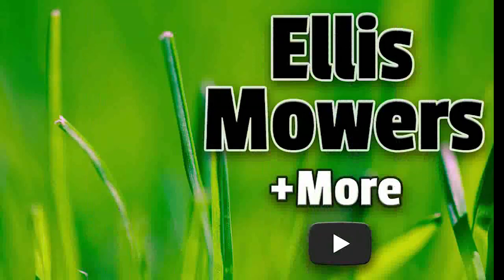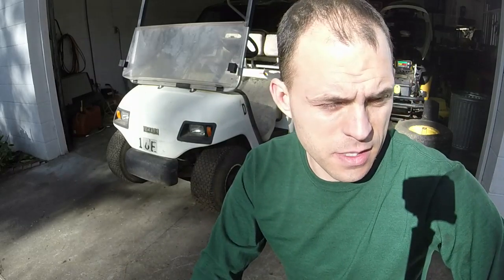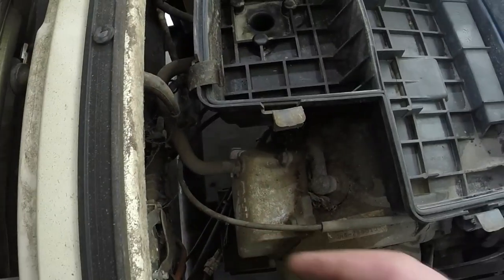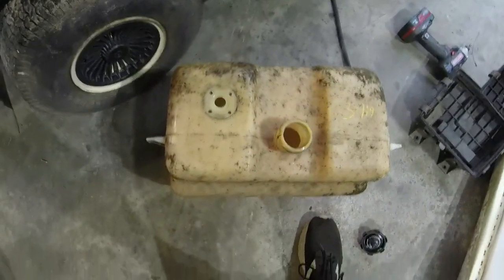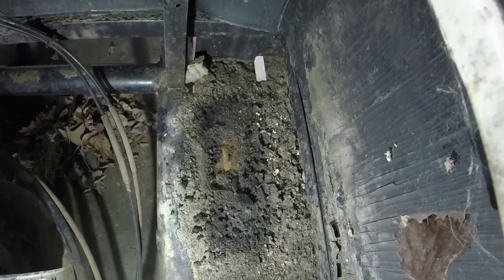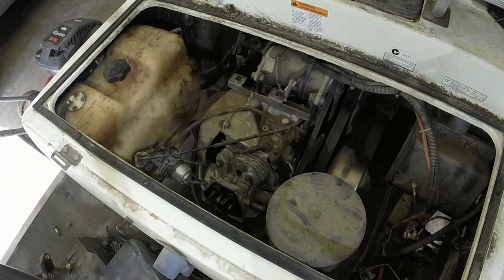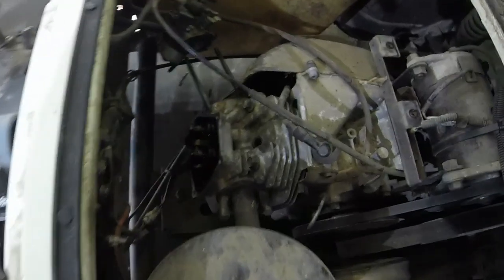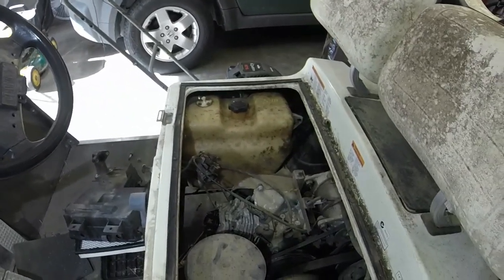Yamaha G16 golf cart fuel system cleaning and new head gasket (it fixed itself?)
Fuel line
Head gasket

This Yamaha G16 golf cart had sat a while and needed a fuel system overhaul.  After doing that, I found out there was compression leaking through the intake so I went ahead and replaced the head gasket and cleaned the head.  At first, this did not work, but something happened in the engine and all was good!